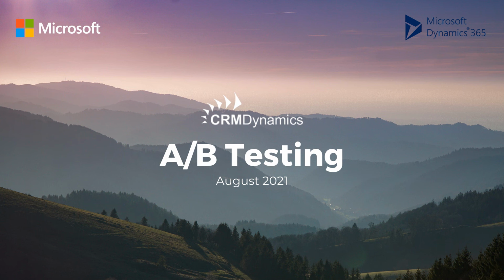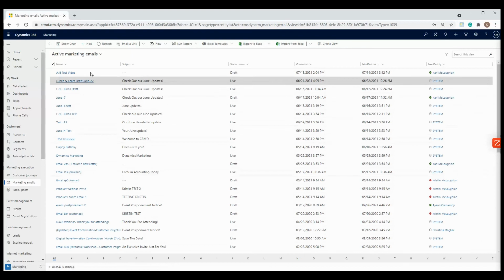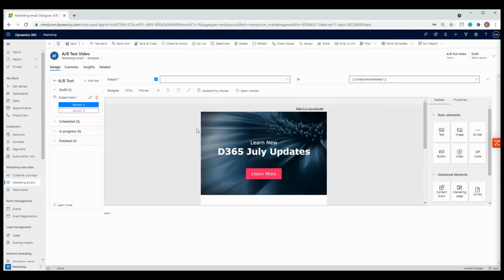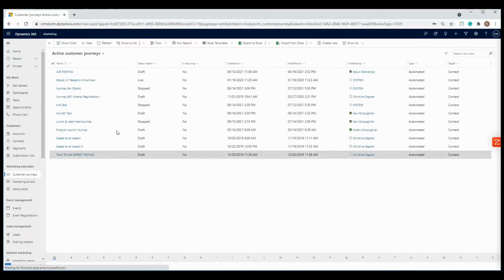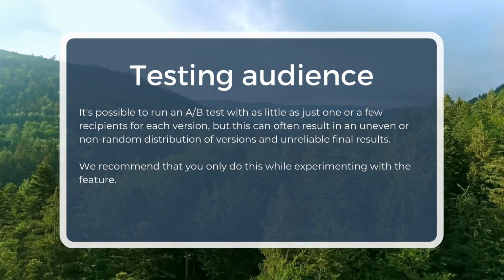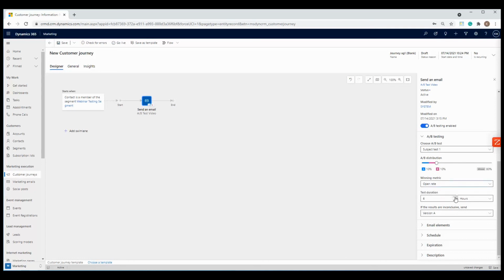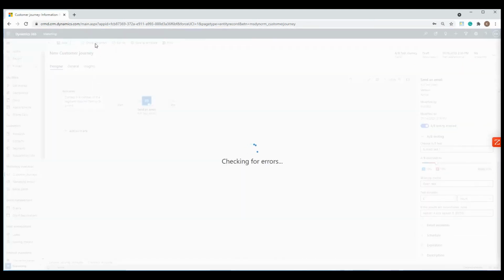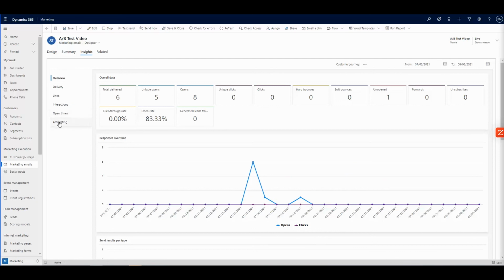Dynamics Marketing - A/B Testing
In this video we deep dive into Dynamics 365 Marketing A/B testing. We will review some of the basics and best practices to get you started. In the short video you will learn:

     - What A/B testing is
     - A/B testing best practices
     - How to create a A/B test
     - How to deploy a A/B test